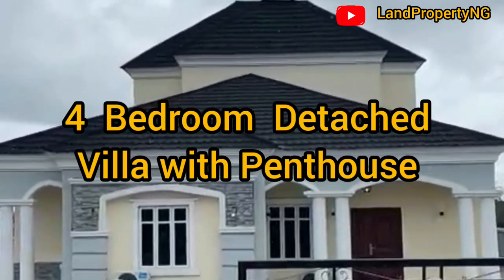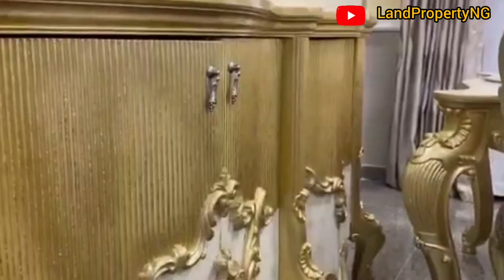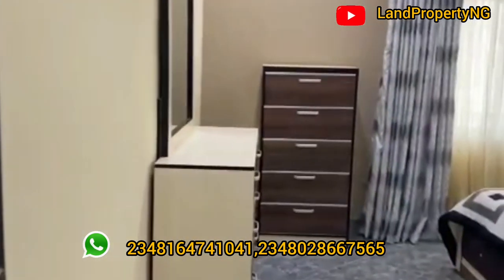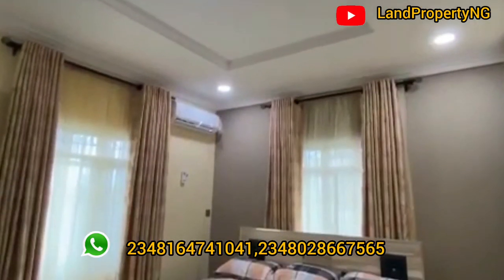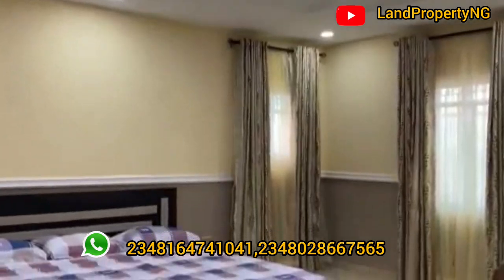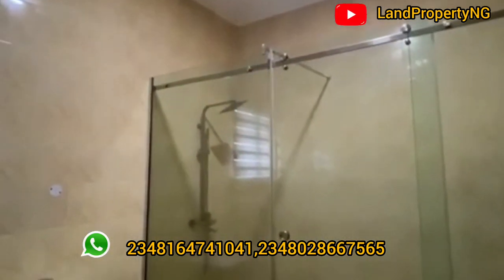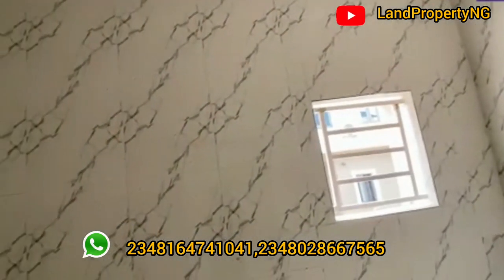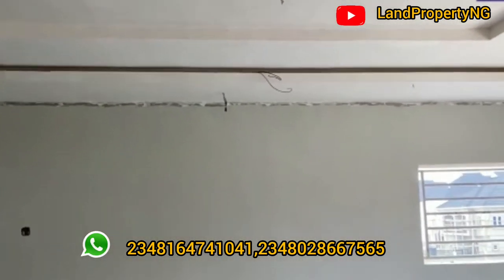Touring a $168k (N121 Million) Mansion Duplex with Penthouse In AMEN ESTATE PHASE 2 Lekki LAGOS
4 bedroom Detached Villa (With Penthouse) with 4 baths plus a Room BQ with Toilet and Bath.

A Modern, Practical, and Affordable Home.

Firstly, The property is designed for the larger family with greater internal space requirements.

This home provides a beautiful canvas for the imaginative buyer.

It is well-ventilated, and lit living/dining area defines this home and sets the tone for the rest of the house.

Secondly, the kitchen and the bedrooms do not disappoint because it has massive space, ventilation, and natural light.

Thirdly, the duplex is aesthetically designed with a creative touch of class & splendor.

This classy home comes with unique features that you would ordinarily not see in other homes.

Finished with outstanding quality.

And a modern and efficiently constructed pitched roof with high ceilings.

Each unit having its private compound space.

Quality finishing, Master class P.O.P designs, Glazed ceramic floor tile.

Wall tiles, Quality Sanitary wear magnificent lightings.

Wardrobes, Chandelier lightings with inbuilt Bluetooth speaker, Bathtubs and shower, Steel taps, etc.

A Functional Home, Large casement windows, Quality doors.

A Massive master bedroom with closet, bathtub.

Spacious rooms, family lounge, fitted kitchen with cabinets and drawers, and granite worktop are the features of this home.

In conclusion, this great home is suitable for families of any size, as it’s a more functional home design.

This property doesn’t disappoint.

Key property features Amen estate phase 2

4 bedroom

Detached Duplex

Massive Open planning living room

Dining room

Visitors Toilet

Ante Room

Fitted kitchen with granite worktop and cabinets

4 Ensuite bedrooms

Walk-In closet at the Masters

Private balcony

Family lounge

Massive master’s bedroom with private balcony

Attached 1bedroom BQ with toilet and bath
Adequate parking

Other Estate features

24 hours power with an underground cable

24 hours armed security

Treated water

Good roads

Drainage system

Street lightings

Gym/Recreational park

With an initial 20 percent of the total cost of the home, you can spread your payment over a period of 3 to 12 months as below

 4 BEDROOM DETACHED VILLA + Penthouse
Amount $168,000/ N121 Million

BELOW ARE  AMEN ESTATE PHASE 2 PRICE LIST FOR HOUSE  FOR SALE AND LAND FOR SALE

3 BEDROOM APARTMENT
$60,000

4 BEDROOM DETACHED VILLA WITH PENTHOUSE
$168,000

3 BEDROOMS DETACHED DUPLEX
$132,000

4 BEDROOM DETACHED DUPLEX
$145,000

3 BEDROOMS DETACHED DUPLEX
$132,000

FINISHED 4 BEDROOM DETACHED VILLA
$168,000

5 BEDROOM VILLA (WITH PENTHOUSE)
$200,000

I will recommend you buy house in AMEN ESTATE PHASE 2

not want.